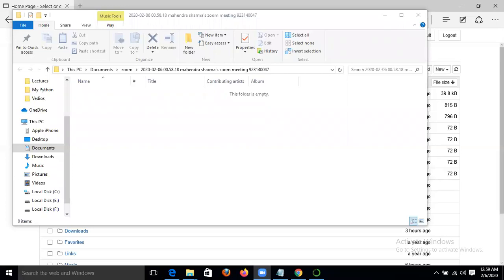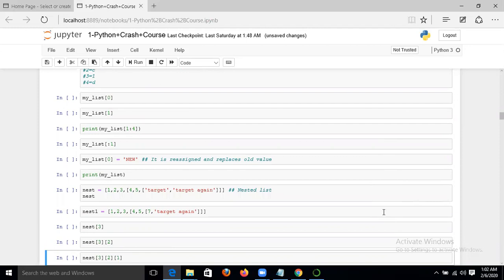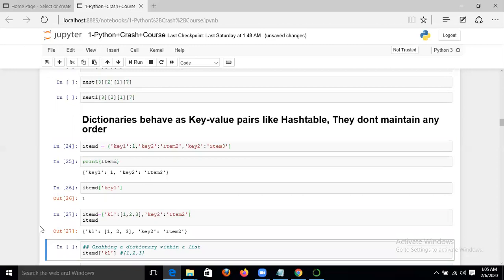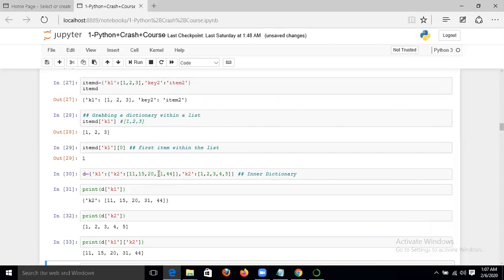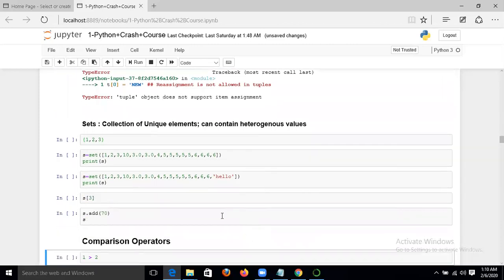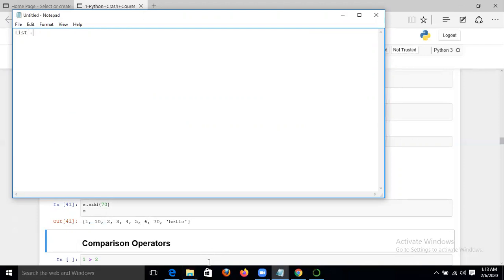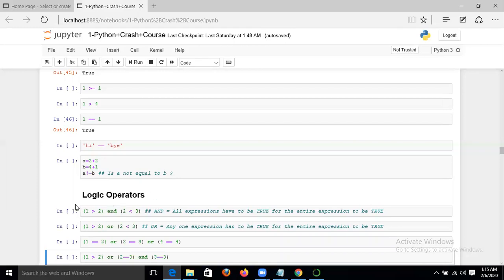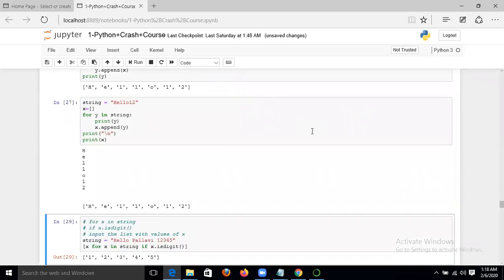Pythonguru - Class 2 - Dictionary - Tuples Boolean Comparison operators